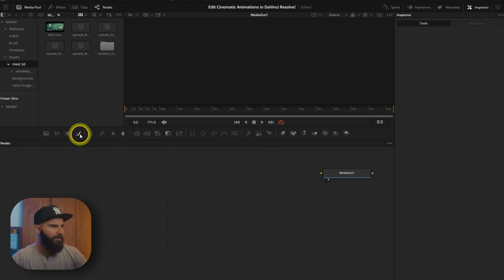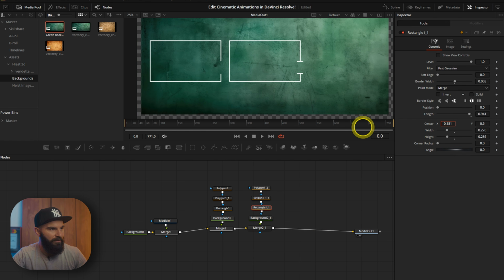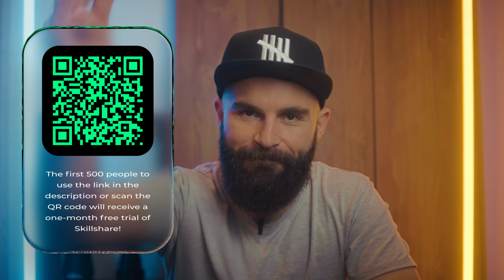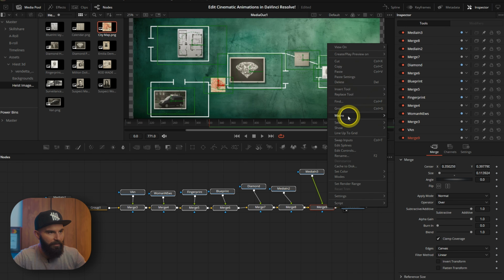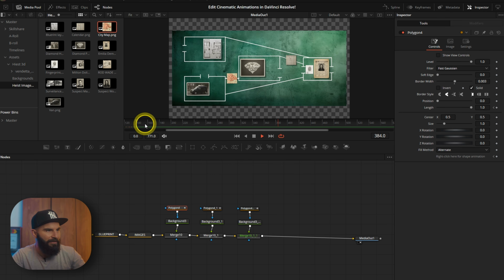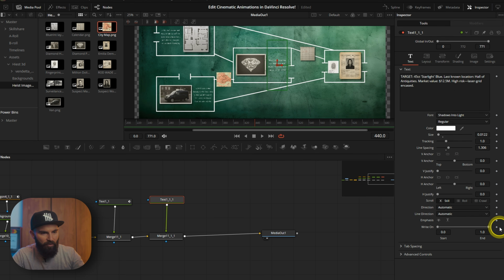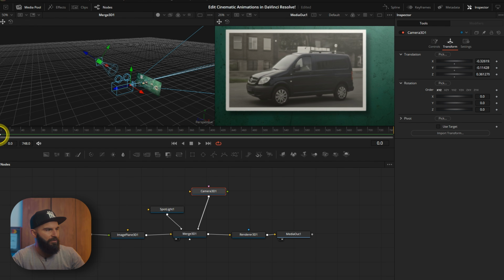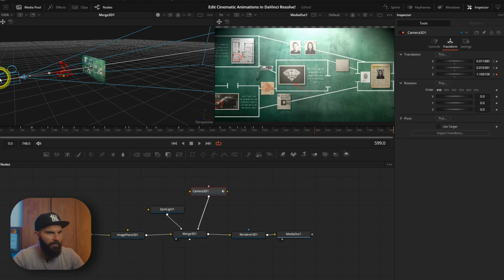Edit Like a Pro: Cinematic Animations in DaVinci Resolve!